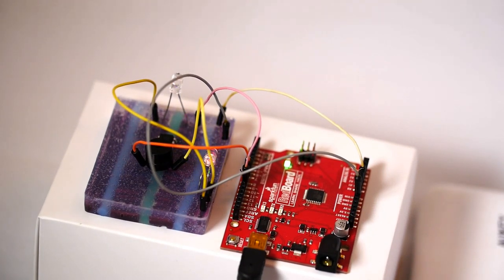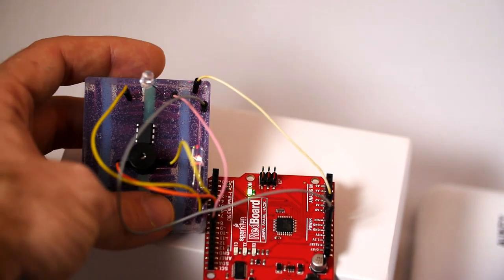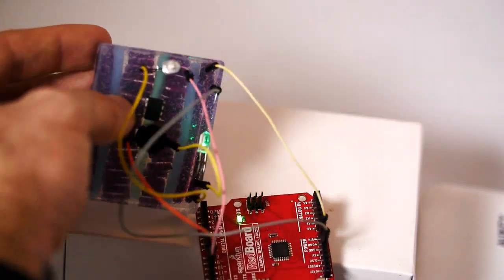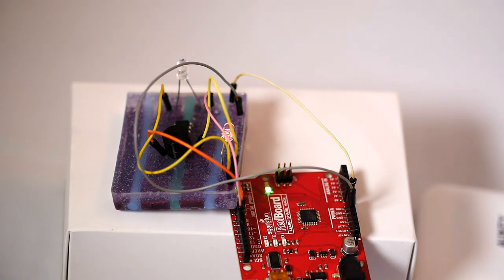Silc Circuits: Rubber Breadboard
What! crazzy, a breadboard made out of rubber? that's nuts!